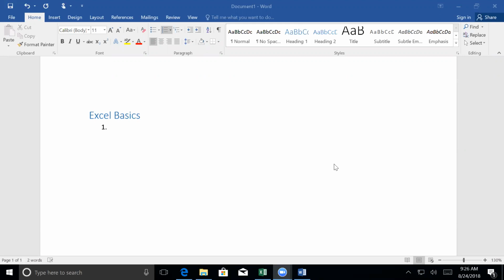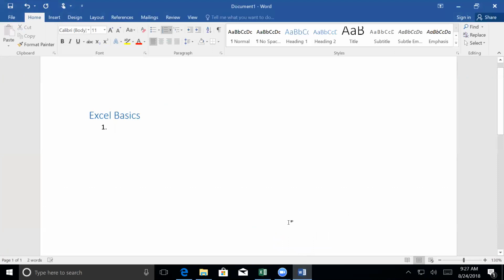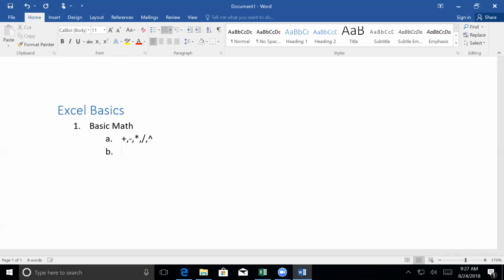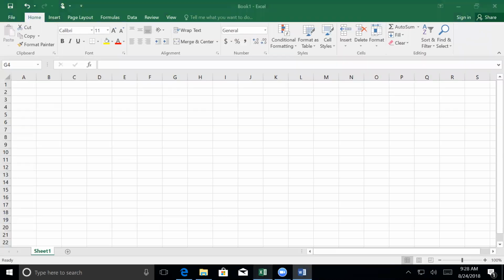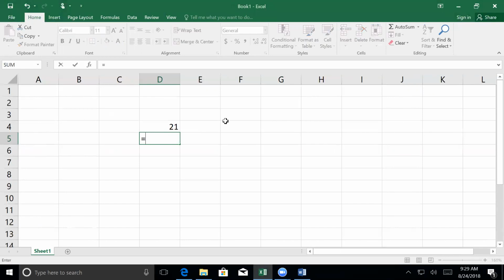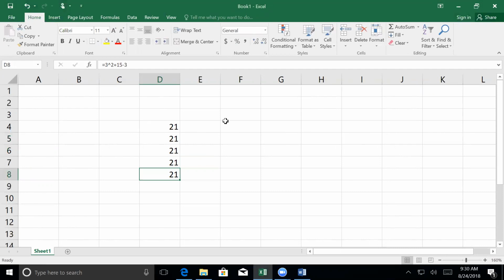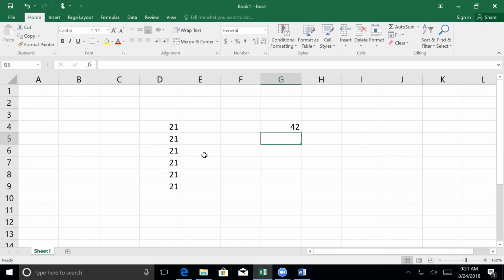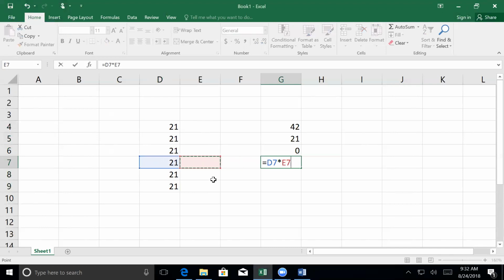Excel Crash Course Part 1 of 4 Basic Math Intro to Engineering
I have recorded these videos for my Intro to Engineering course. We are learning about Microsoft Excel and VBA Macros